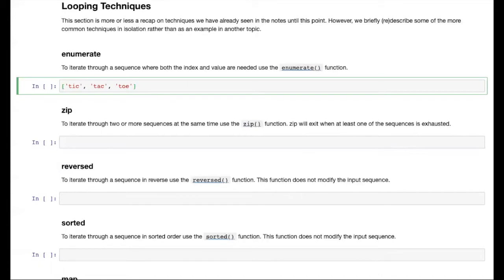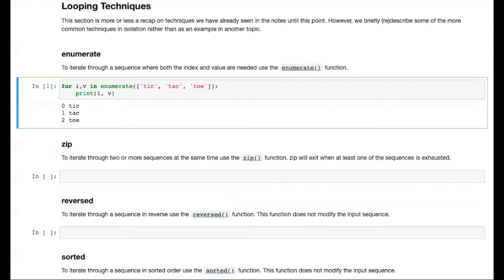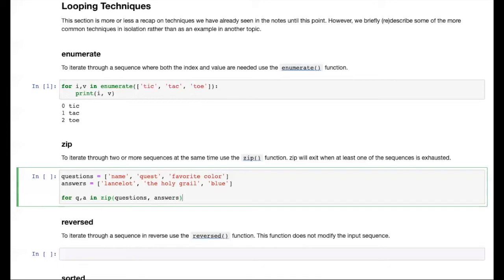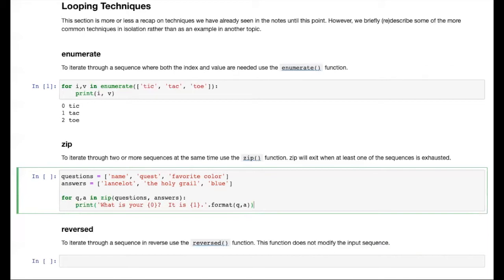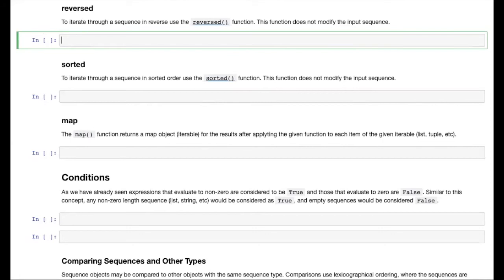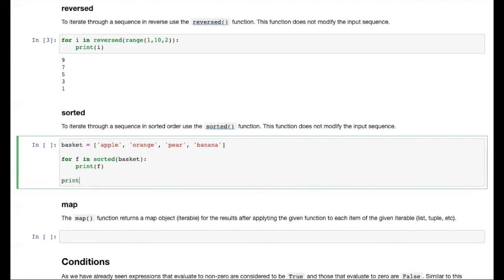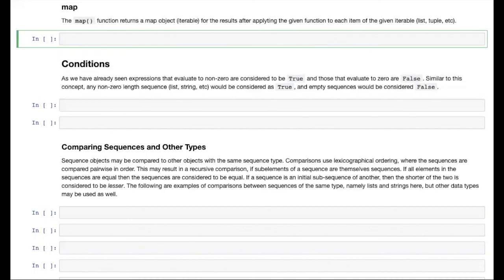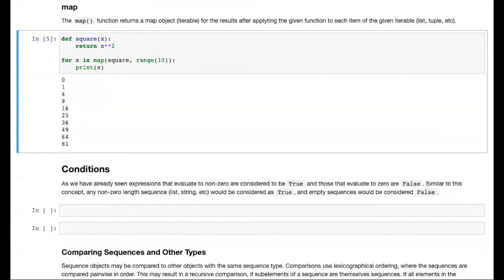05 02 01 looping conditions comparisons